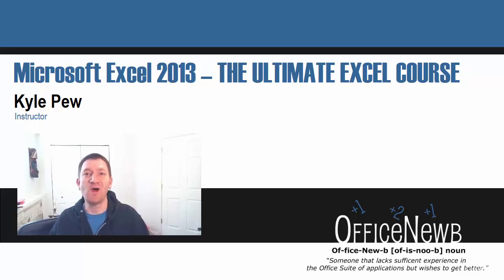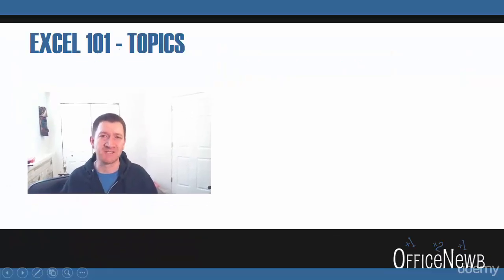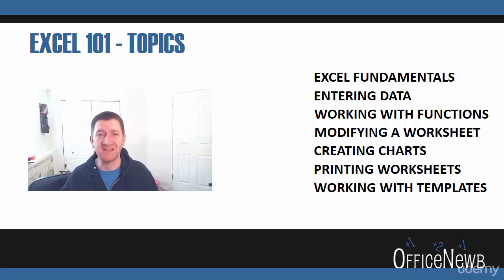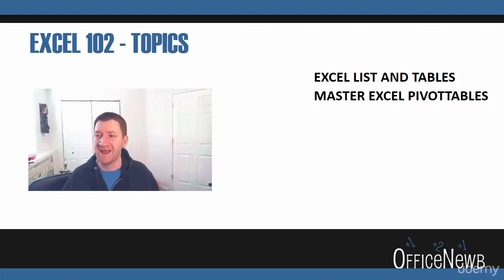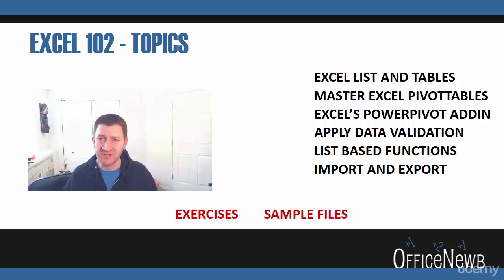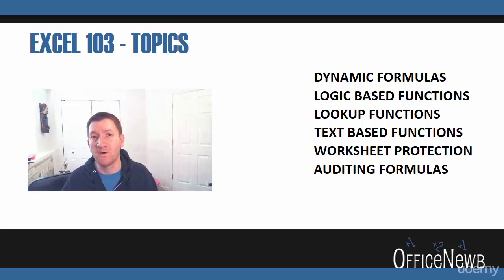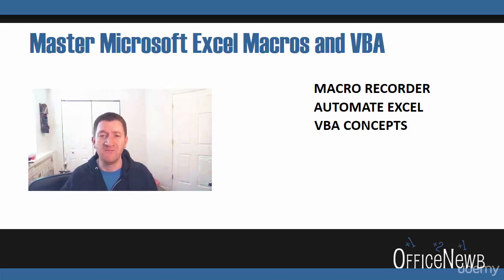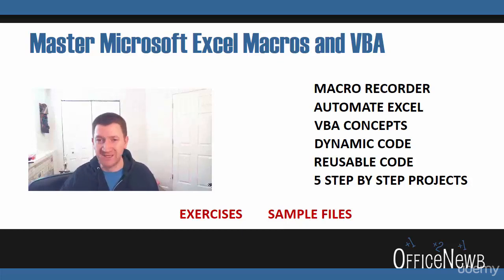Welcome to the ultimate microsoft excel course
This is a Welcome video of excel